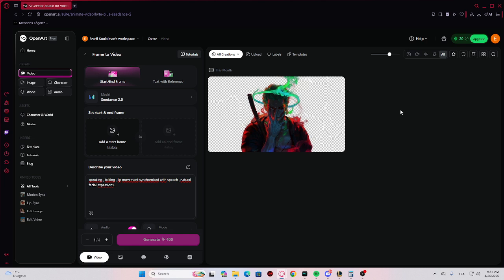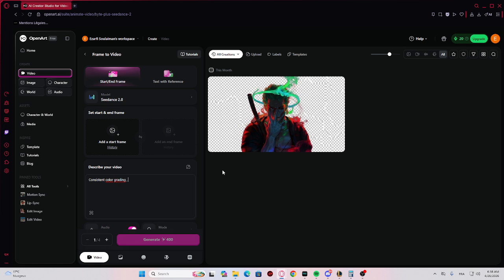How To Fix Colors Changing Mid-Video on OpenArt! Tutorial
Today we talk about ai video generator,how to fix openart,openart tricks,fix colors changing mid video on openart